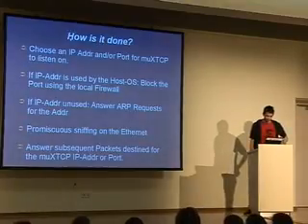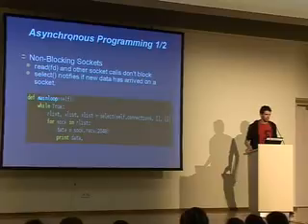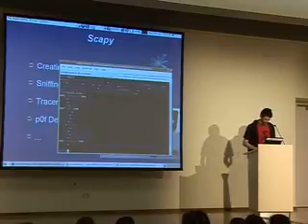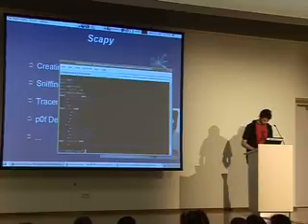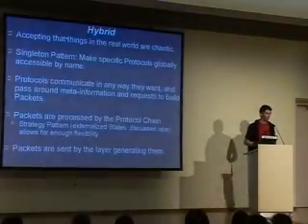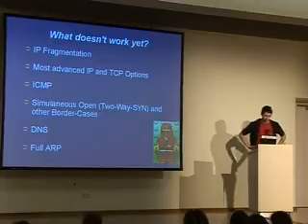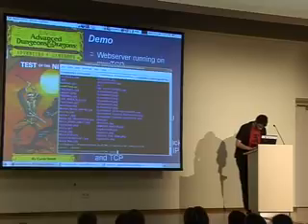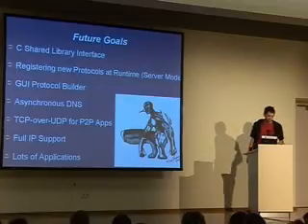22C3 2005 eng muxtcp